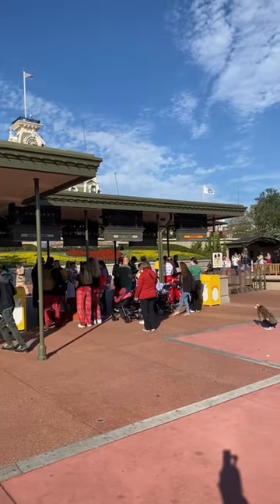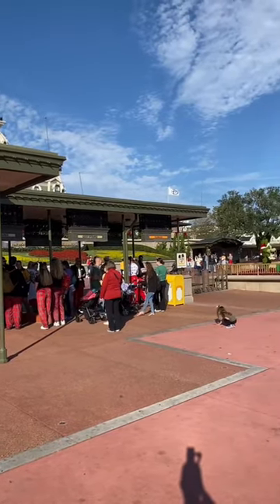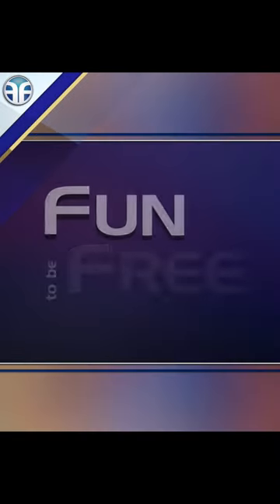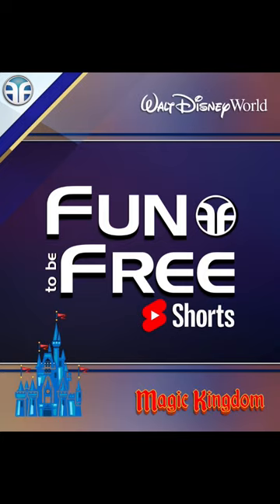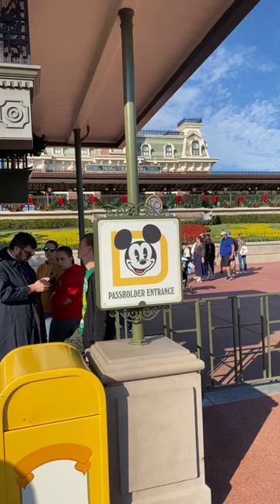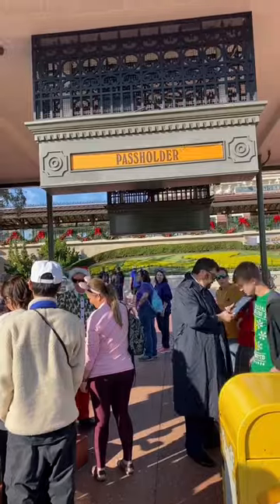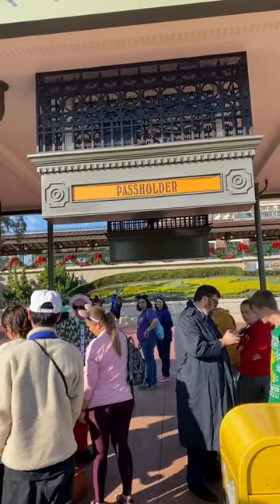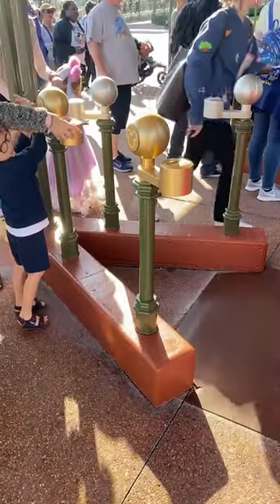Golden Entry Touchpoint Installed for Annual Passholders at Magic Kingdom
The new Golden Entry Touchpoint has recently been installed for Annual Passholders at Magic Kingdom Park.

Follow Fun to be Free on TikTok and Instagram for new and exciting updates!